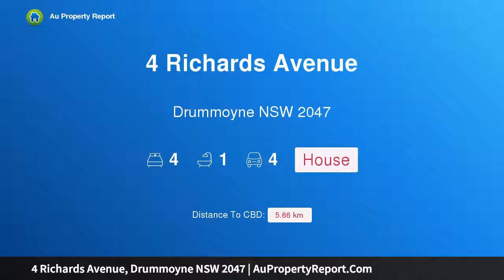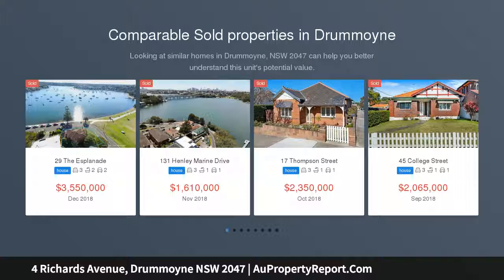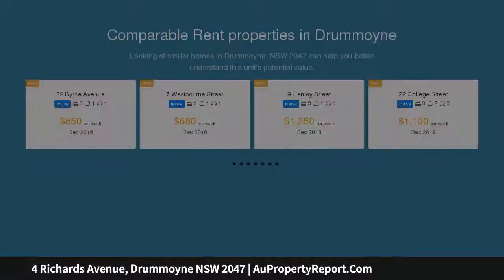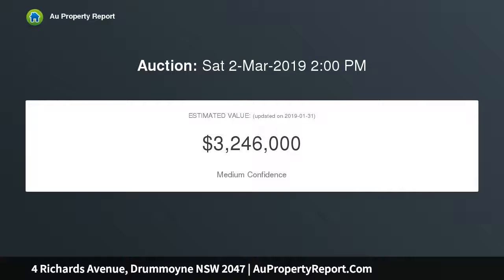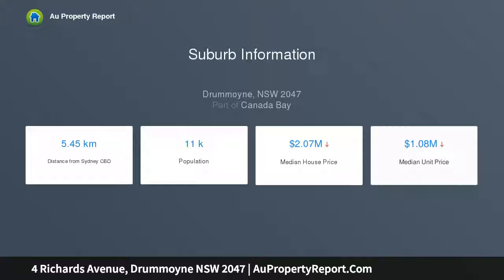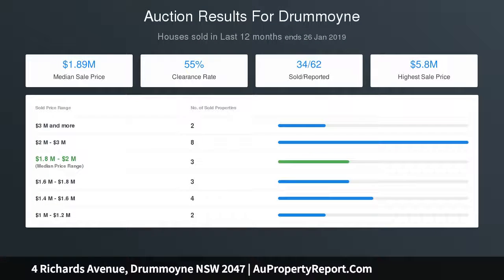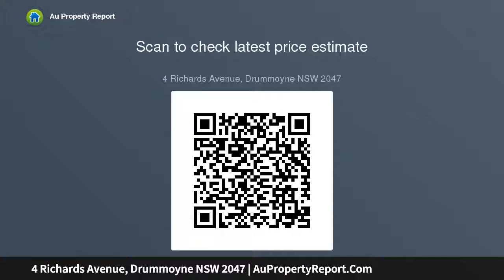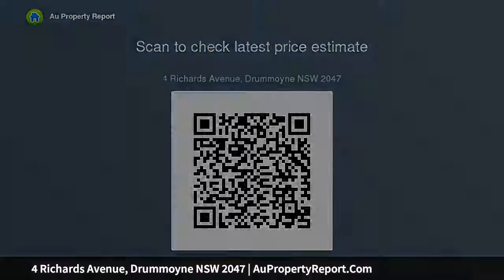4 Richards Avenue, Drummoyne NSW 2047 | AuPropertyReport.Com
4 Richards Avenue, Drummoyne NSW 2047
Property Type: house
Bedrooms: 4
Bathrooms: 4
Car Space: 4
A Vintage Treasure Ripe for Transformation